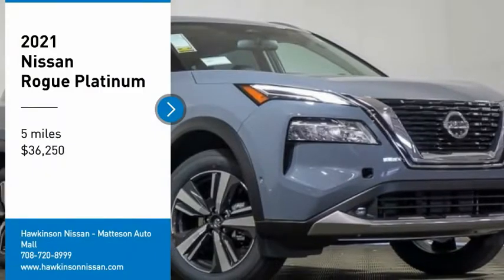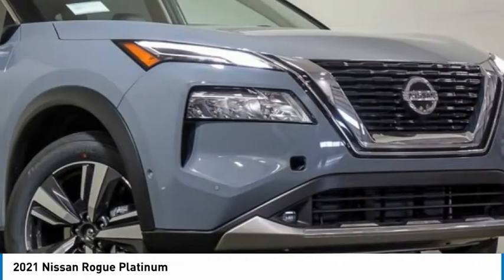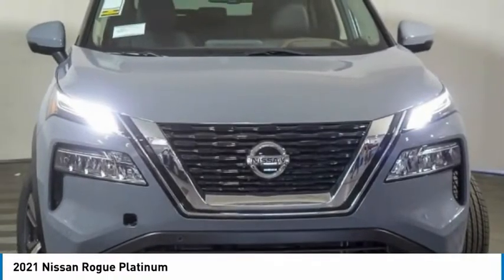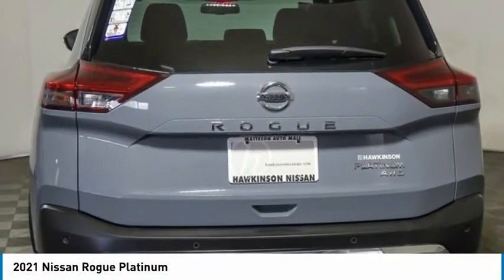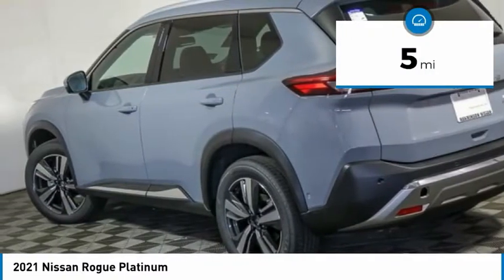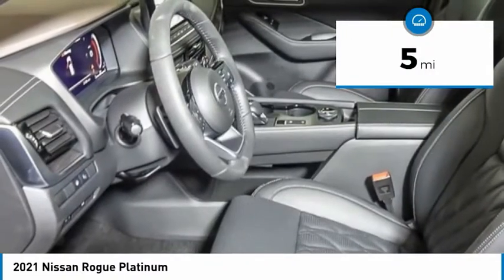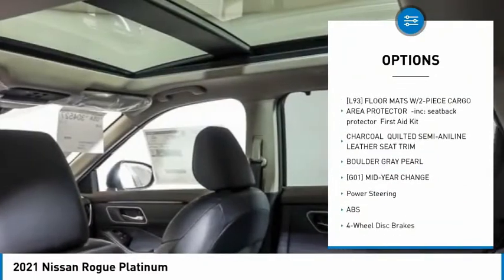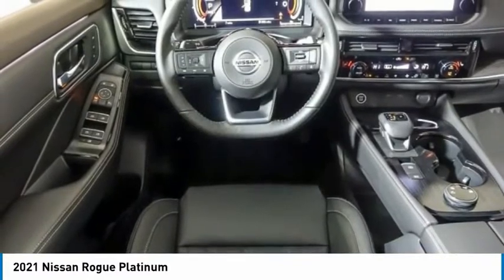2021 Nissan Rogue 30369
2021 Nissan Rogue Platinum

*** 1 YEAR COMPLEMENTARY MAINTENANCE INCLUDED *** 2021 Nissan Rogue 2.5L I4 DOHC 16V Platinum 25/32 City/Highway MPG AWD Boulder Gray Pearl Recent Arrival! Priced below KBB Fair Purchase Price! Dealer Discount of $1,715 off MSRP 25/32 City/Highway MPG Combination of dealer discounts and manufacturer incentives. Price excludes tax, title, license and documentation fee.$500 - Nissan Customer Cash - National. Exp. 05/03/2021